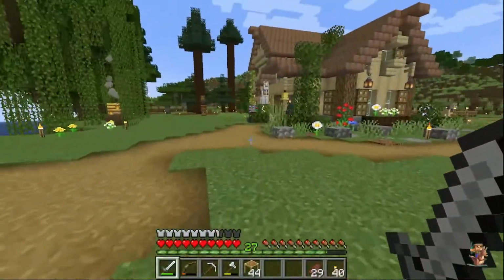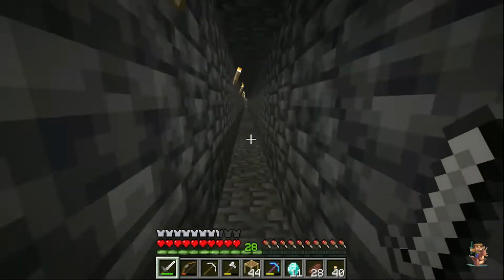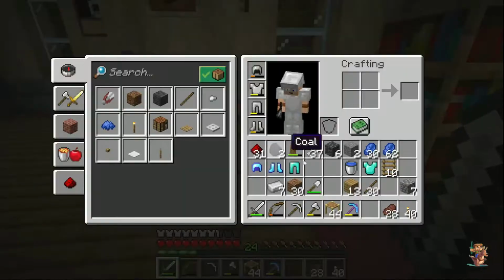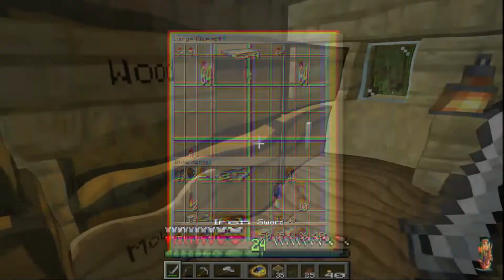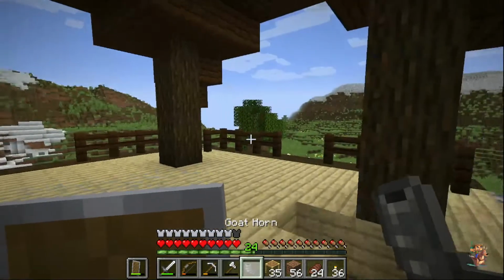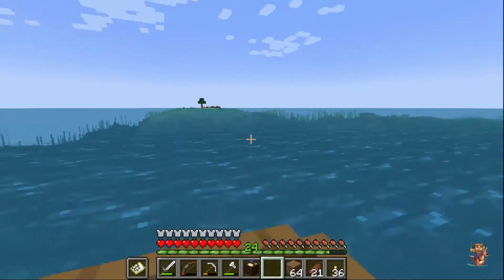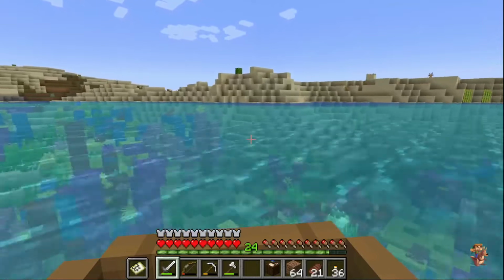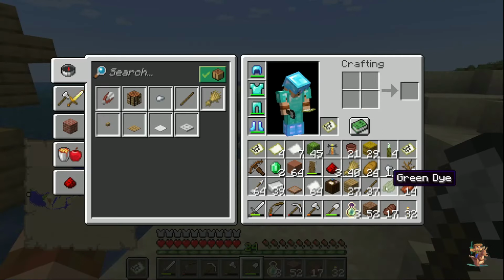Gob's Outback Season 2, Episode 5 - Cactus Hunt! Minecraft Let Play Survival Series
This was recorded in Java 1.19

In this episode we continue in our new 1.19 world!

Parts of this video may have been created using ReplayMod for aerial/cinematic views.

• Battle_Crowd_Celebrate_Stutter
• Upside_Down

Gob's Outback is proudly hosted by BISECT Hosting.

You can get your own server from Bisect - their rates are reasonable, their support is awesome!